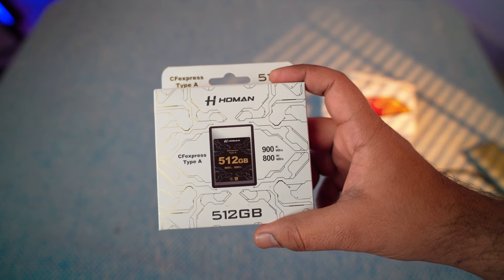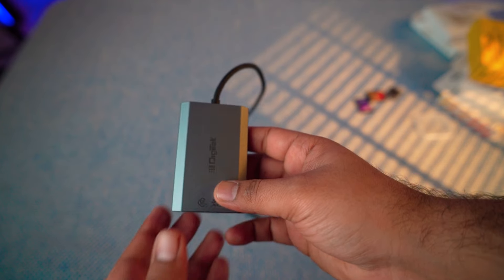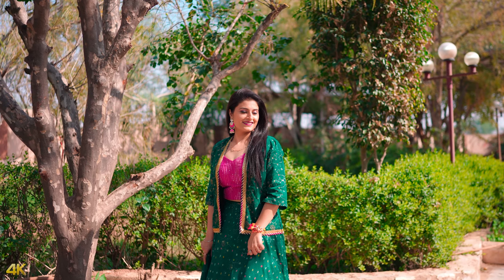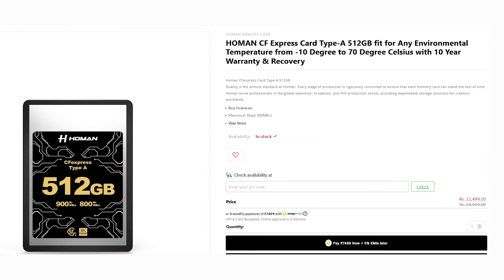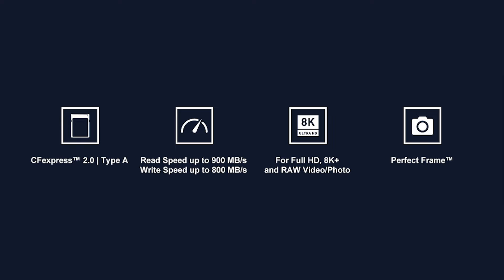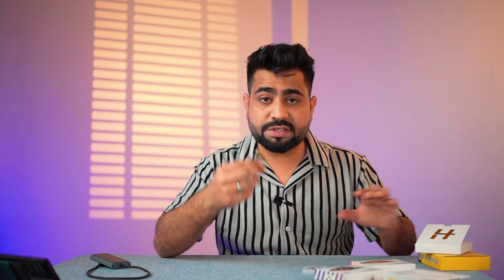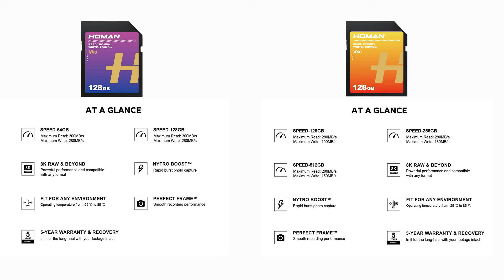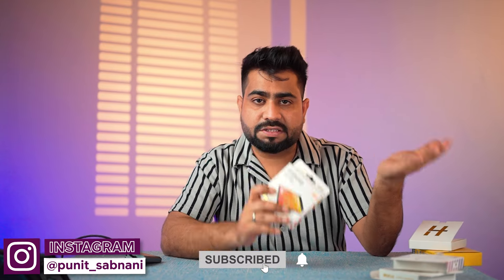Punit Sabnani: Presents the Hooman Cards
Discover the cutting-edge storage options provided by HOMAN's UHS-II SD Card collection, showcasing the V60 512GB and V90 128GB models. These cards don't just offer generous storage capacity but also provide a sense of security with a solid 5-year warranty and recovery function. The V90 boasts rapid read speeds of up to 300MB/s for quick data access, while the V60's support for 8K RAW and more allows for endless creative opportunities. Upgrade your storage experience now and maximize the capabilities of your devices!